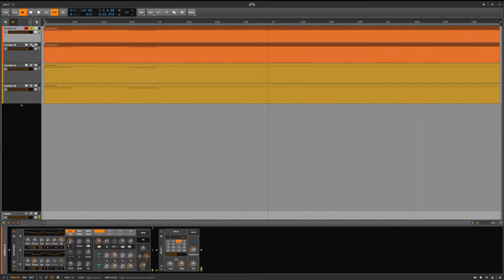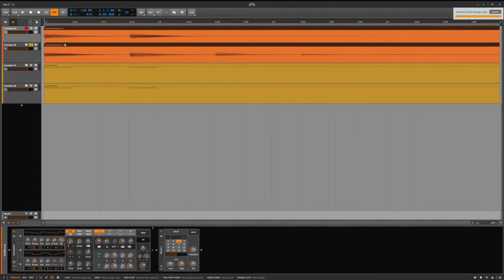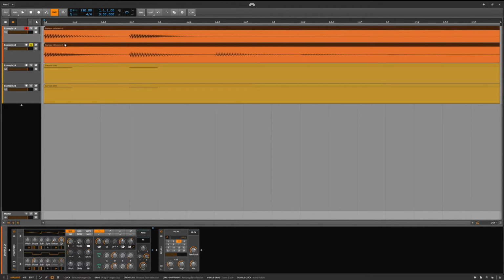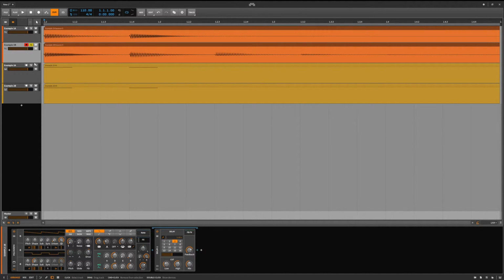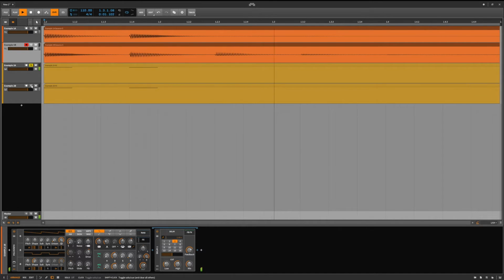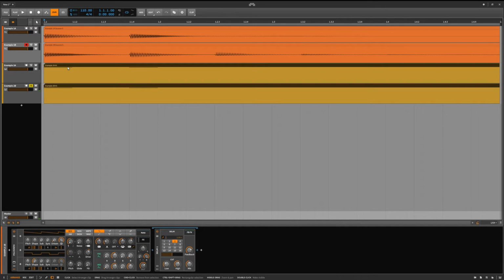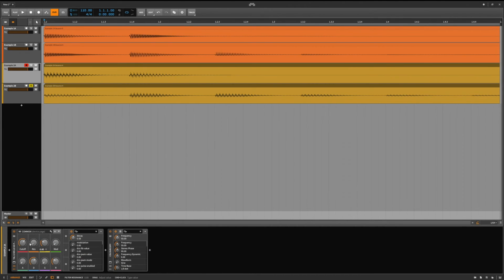Bouncing Audio in Bitwig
In this episode, I'm demonstrating how to bounce audio in place with and without effects in Bitwig. In the first half of the video, I show how do this using Bitwig's built-in instruments and in the second half of the video I demonstrate the same techniques for VST instruments and effects.